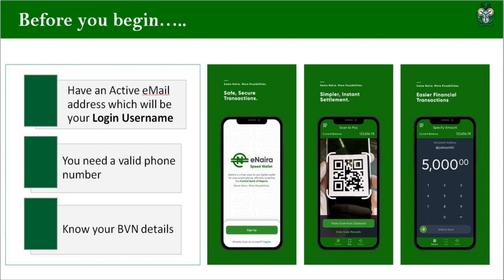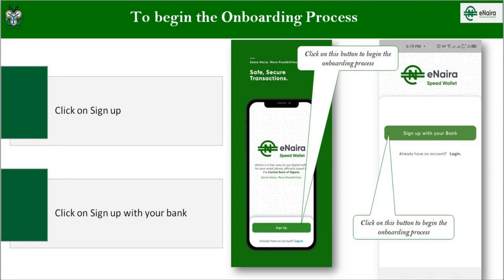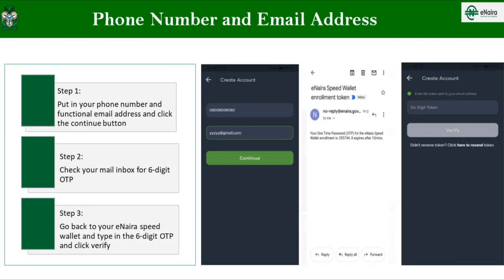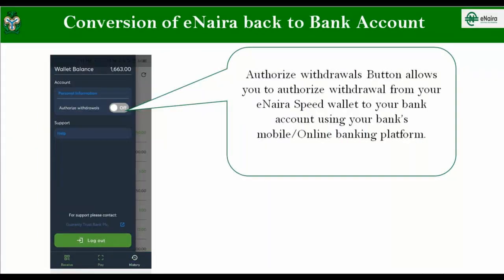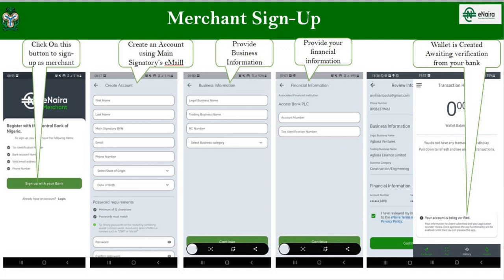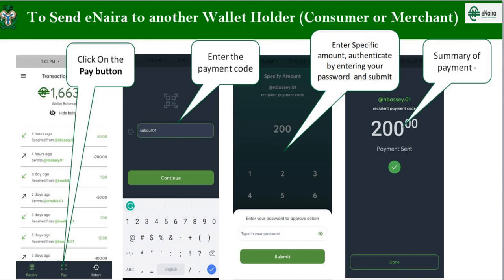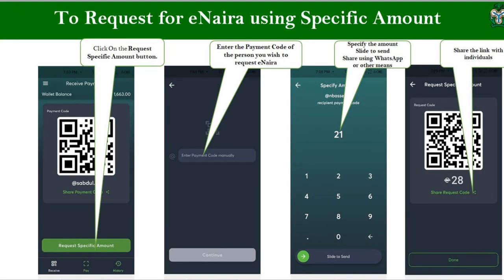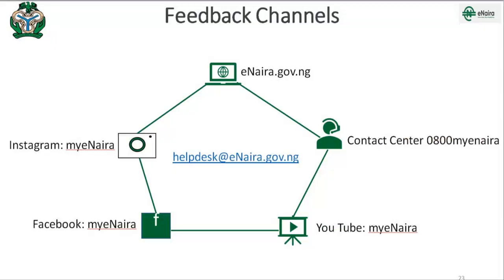eNAIRA ADOPTION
Moneylinewithnancytv with Jamila Yusuf, principal manager and business lead for the eNAIRA project and Abduljelil Yusuf, assistant manager, member of eNAIRA team explains everything u need to know about the eNAIRA and how safe the eNAIRA is.